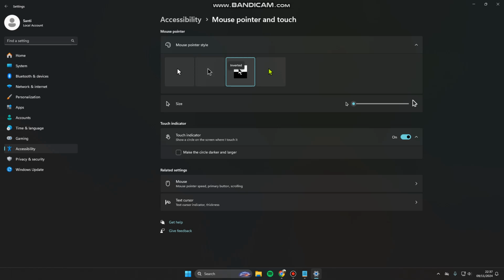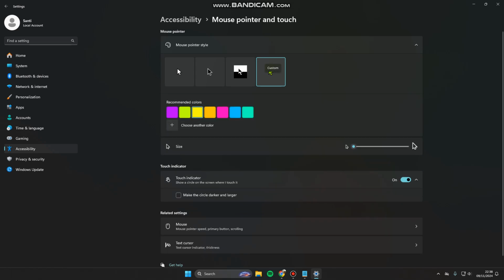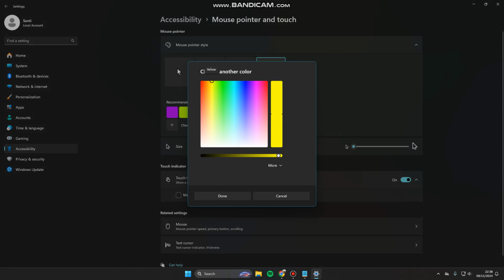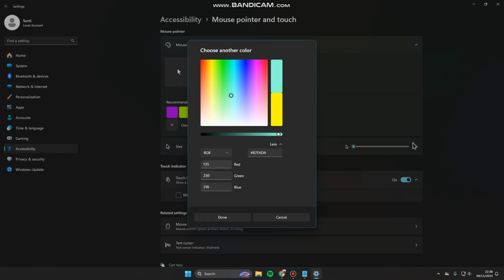How to Change Mouse Pointer Style on Windows 11